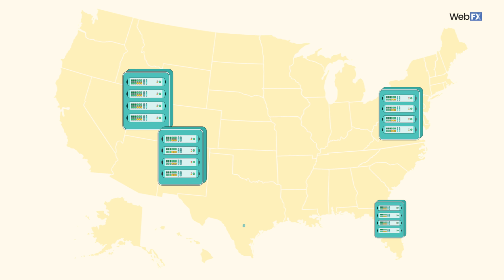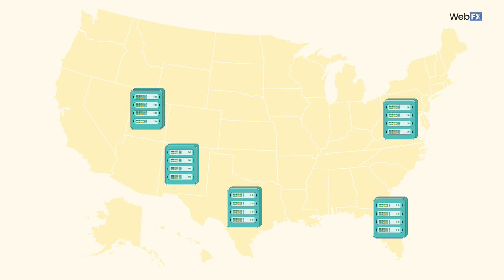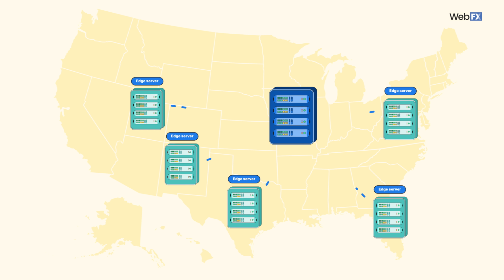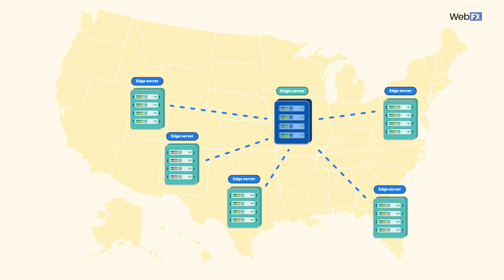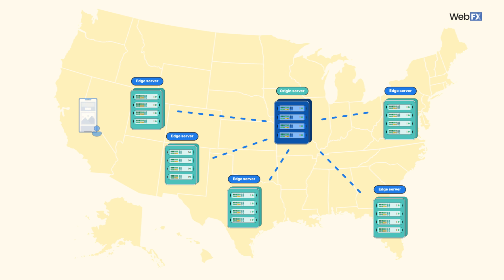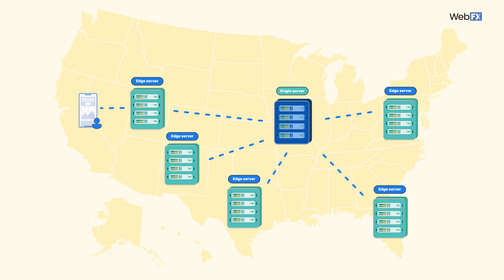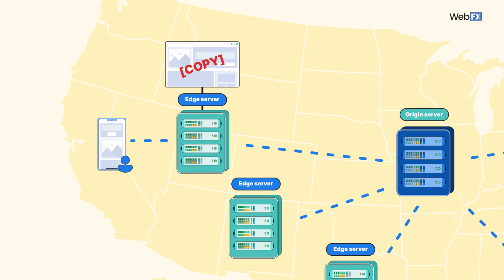Is Your Website Slow? Here's What a CDN Actually Does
Understanding what a content delivery network (CDN) is can sometimes be confusing. In this video, we break down the basics of what a CDN is and how it works in simple terms — no tech dictionary needed. You’ll learn what a CDN does, how it works behind the scenes, and what it can do for your site or business.

In short, a CDN is a geographically distributed system of servers that keeps copies of your site’s files cached closer to your users. Instead of every visitor hitting your origin server, nearby edge servers deliver the content quickly. Less distance + less stress on the origin server = faster pages and happier visitors.

If you’re a purely local business with an audience limited to a small area, you  may not need a CDN. The decision to invest in one depends on your needs!

📚 Video chapters:
00:00 // CDN definition
00:40 // How a CDN works
02:16 // Benefit: Lower cost
02:44 // Benefit: Help with speed
03:05 // Benefit: Improved security

WebFX is a full-service digital marketing agency that combines over two decades of experience with cutting-edge technology to build campaigns that grow our clients' revenues. We created this YouTube channel to provide you with the marketing insights you need to hit your goals.

▶ Want digital marketing insights sent to your inbox?

▶ Ready to start driving results with your digital marketing?